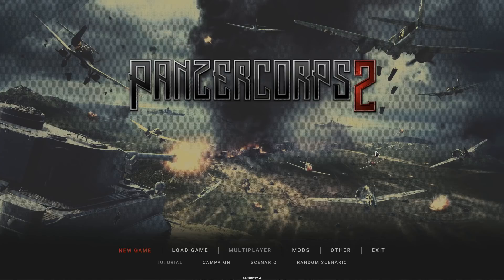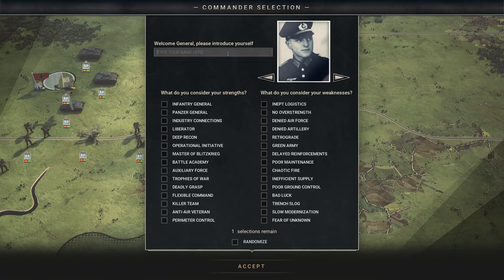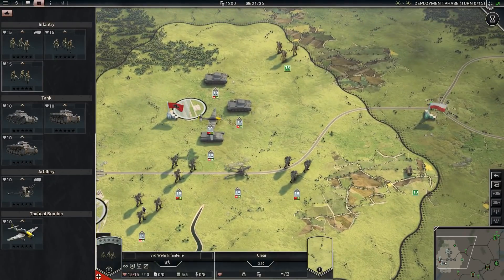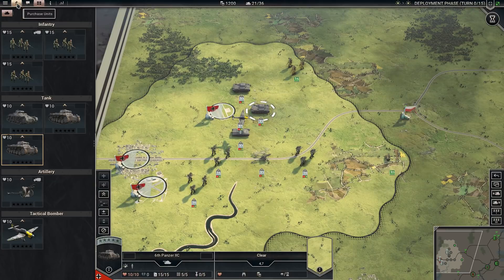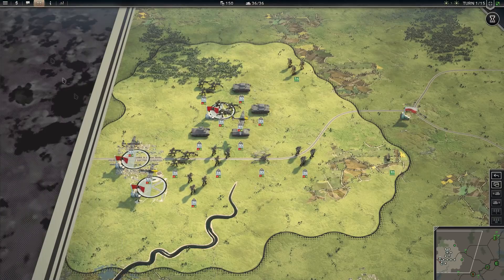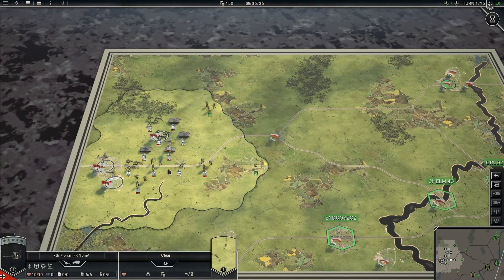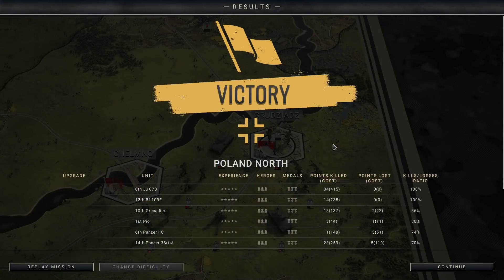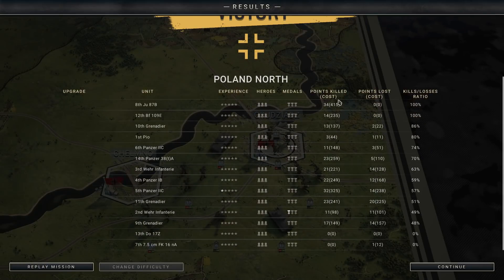Panzer Corps 2 – A First Look – 1939 Campaign Gameplay – Part 1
In today’s video we take a sneak peek at a preview build of the upcoming WWII Turn-Based Strategy game, Panzer Corps II, the sequel to the 2012 hit, Panzer Corps. This video shows my first look at the Panzer Corps II gameplay as we play through the first battle in the Poland campaign.

Panzer Corps 2 is a Second World War turn-based strategy game and spiritual successor to the classic Panzer General series by SSI. In it players may, enjoy a time-proven gameplay formula which has been appreciated by millions of players over the years, brought to a whole new level of refinement up to the latest technical standards. The latest iteration of the series introduces 3D gameplay and a range of other new features. Panzer Corps II will launch on March 19th 2020.